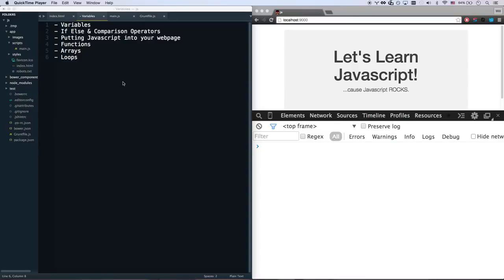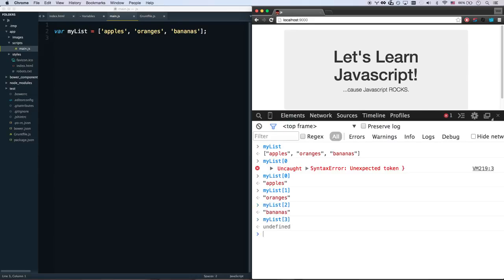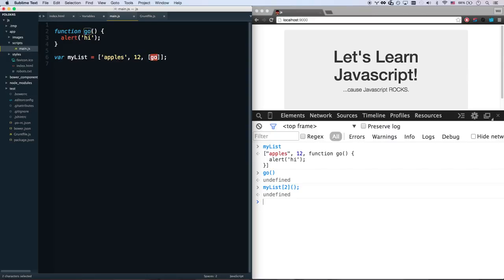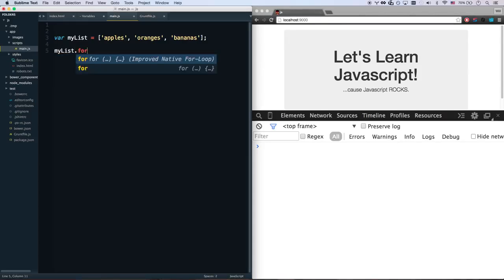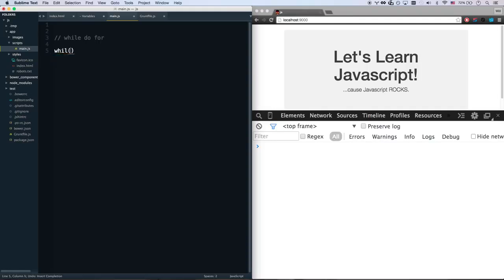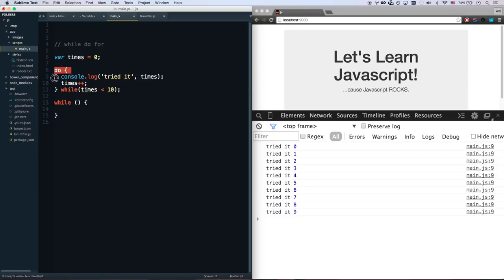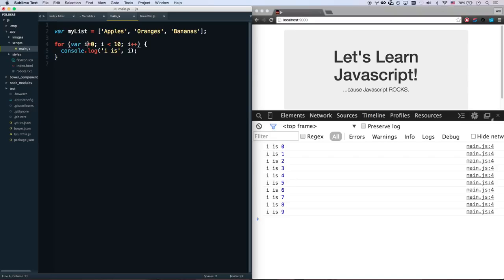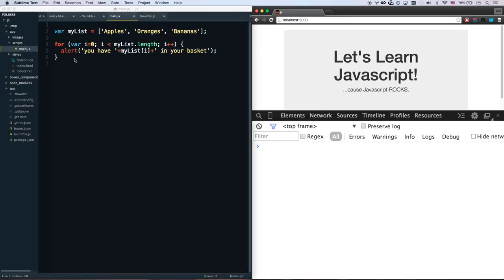Javascript Tutorial For Beginners #4 Javascript Arrays & Loops